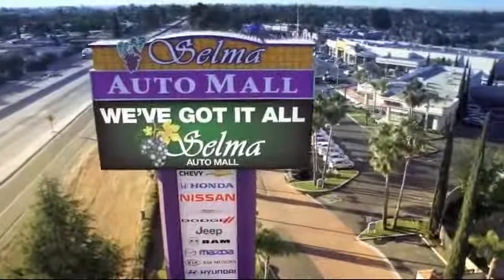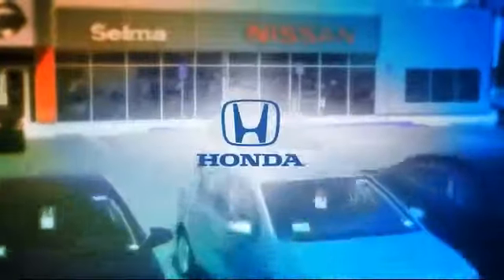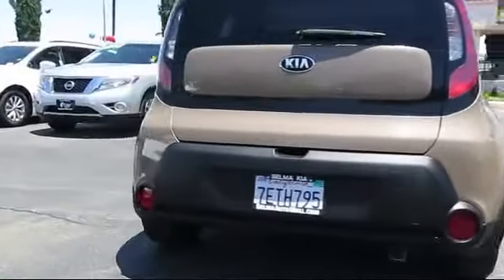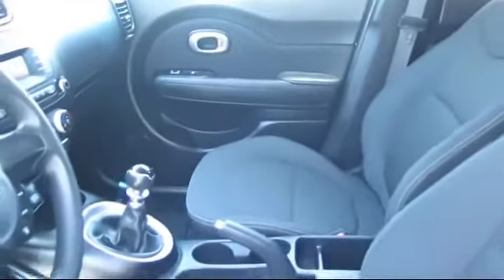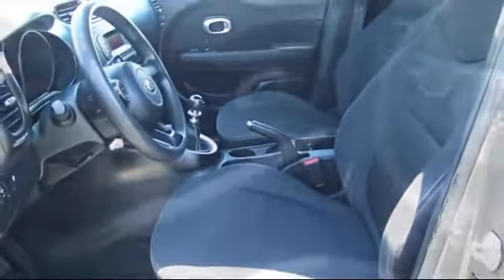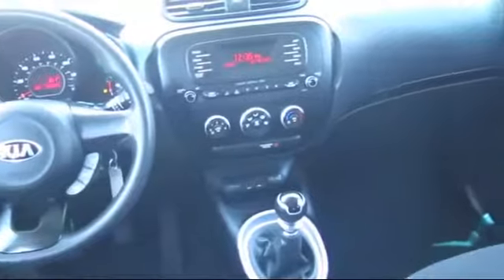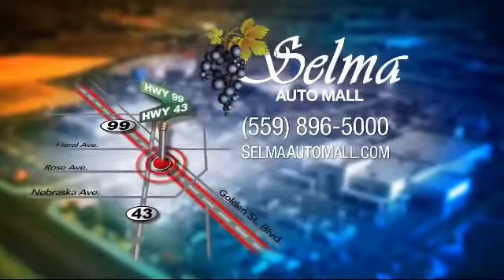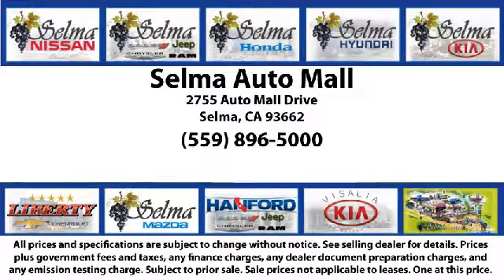2014 Kia Soul Hatchback Fresno Clovis Visalia Hanford Tulare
2014 Kia Soul Hatchback Stock Number: K12221A Vin:KNDJN2A21E7067884.

Selma Kia
2755 Auto Mall Drive